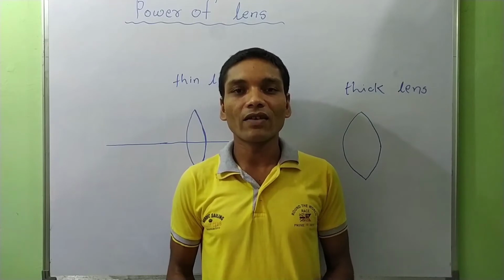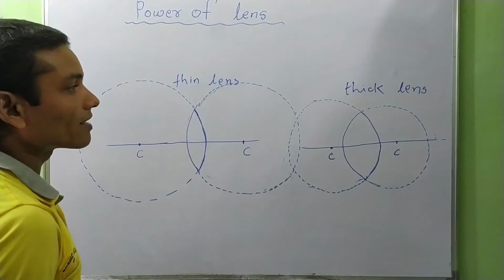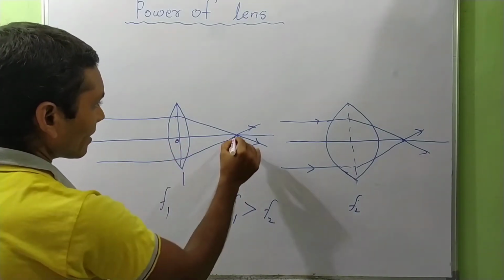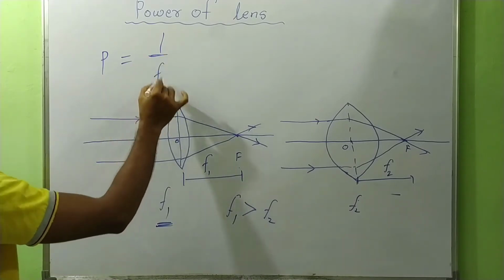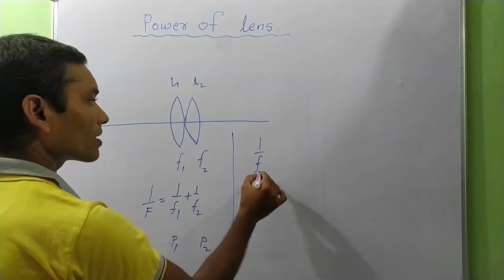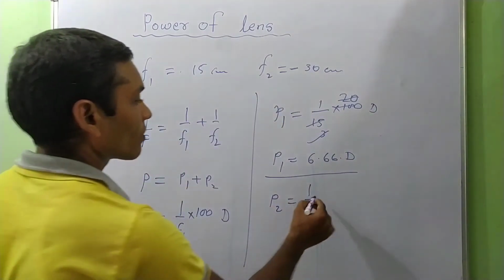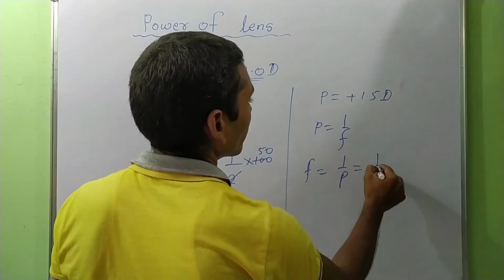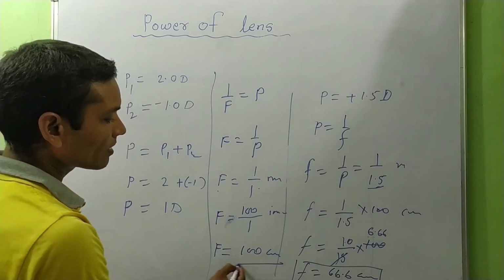Power of lens || class-10th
Power of lens, unit of the power of lens, the definition of 1 dioptre